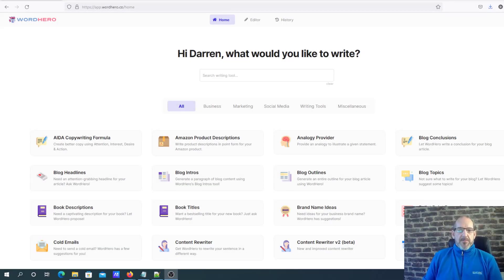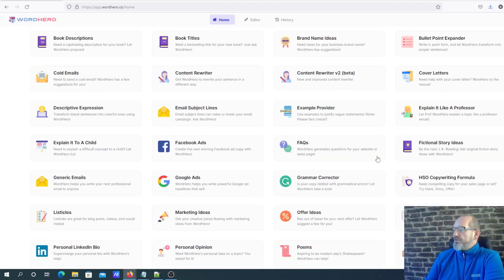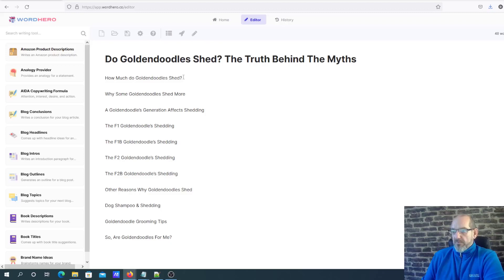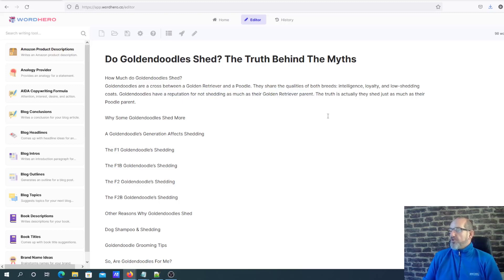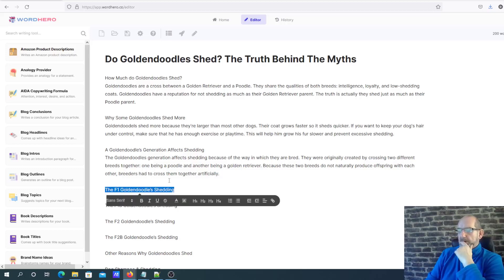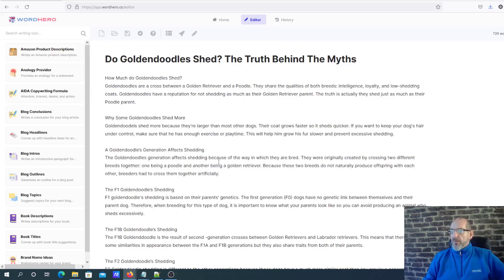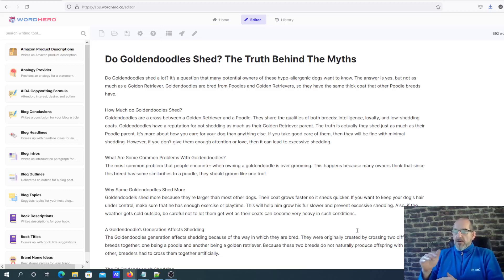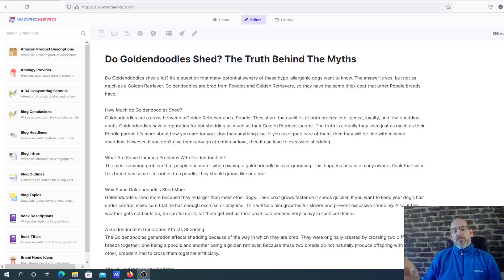Wordhero Review: Wordhero Does The Job... BUT... Can It REALLY Create QUALITY Content?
Wordhero Review: In this Wordhero Review & Demo, I'm going to be putting the AI writing tool to the test to see if it really gets the job done as well as it's competitors.

Time stamps:
00:00 Wordhero Review
00:15 Lifetime Deal Offer
02:11 Dashboard Overview
02:45 Explain Like a Professor
03:56 The Editor
06:49 Generating Outlines
18:42 Review Round Up

If you're a entrepreneur, marketer, or author , you recognize exactly how time-consuming and expensive material writing can be.

What happens if there's an AI creating aide that does the heavy-lifting for you?

Presenting WordHero-- an AI writing tool that aids you create top quality blog short articles, social media sites captions, e-mails, advertisements, sales duplicate, product/SEO descriptions and more-- in just a couple of clicks!

WordHero offers a whole suite of 40+ writing devices - with new ones added weekly! Try our new long-form editor that assists you generate posts quickly and at range.

You can also make use of WordHero for start-up, marketing, content suggestions, as well as even verse and also song verses!

WordHero is the must-have AI composing software program in your toolkit!

Give WordHero a go now and get started instantly-- this might either be the best lifetime offer you've ever before bought or one of the most heartbreaking offer you've ever missed out on

Why  should you grab WordHero?

* UNLIMITED COPY (FOR A LIMITED TIME): As you most likely concur, having to see your use is a downer.
To award early Sumo-lings, for an extremely limited time just, we're going to offer UNLIMITED credit scores for our AppSumo Lifetime
Plan. This means you can create limitless posts, ads, emails, as well as various other content, every single month.
If you're still undecided, this is ONE great reason to offer us a shot TODAY - as the endless offer will disappear ANYTIME
(since we do have running prices).

* BRAND NEW LONG-FORM EDITOR: You'll possibly agree that good UI identifies whether you will actually USE the product.
At WordHero, the individual interface and also experience is our utmost concern. We're constantly obtaining comments and also
improving the user interface, to conserve you also more time.